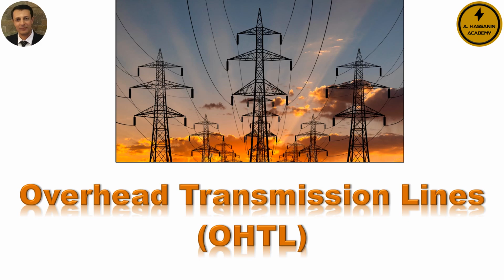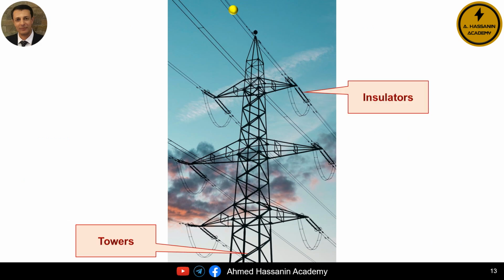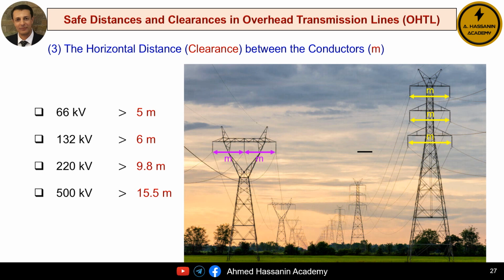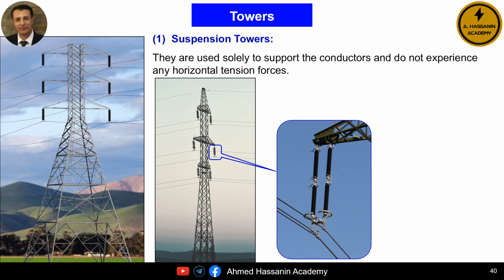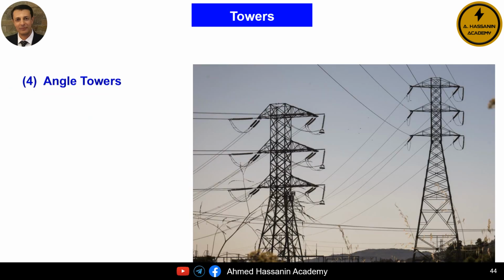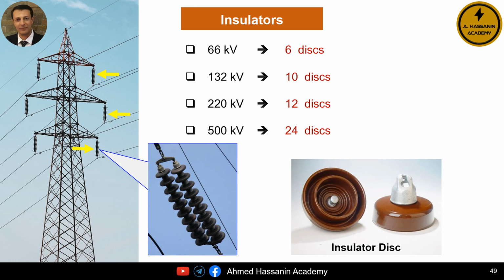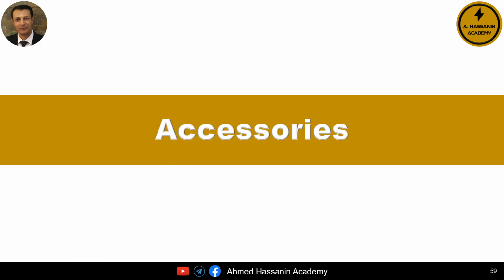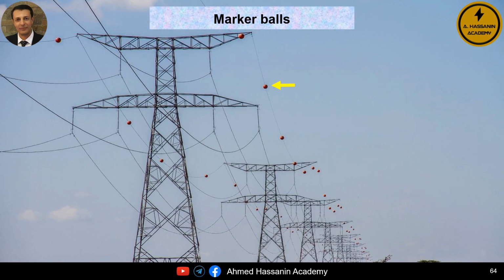Overhead Transmission Lines: Components, Voltage Levels & Design Principles Explained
📝 Description:
In this comprehensive lecture, we explore everything you need to know about overhead electric power transmission lines, their main components, and the engineering design criteria used to construct them.

🔧 Topics Covered in This Video Include:

The primary function and structure of overhead transmission lines.

Types of towers used: Suspension, Tension, Transposition, Angle, Terminal, and Crossing Towers.

Common insulators used in high-voltage lines: Porcelain, Glass, and Silicone Rubber.

Overview of conductor types: ACSR, AAAC, STACIR, and their temperature ratings.

Key accessories: Earth wires, dampers, spacers, guard rings, and aerial marker balls.

Design factors that determine the transmission voltage level (kilovolts):

Transmission line length (km)

Amount of power transferred (MW or MVA)

Classification of voltage levels:

Medium Voltage: 11, 22, 33 kilovolts

High Voltage: 66, 132 kilovolts

Extra-High Voltage: 220, 400, 500 kilovolts

Ultra-High Voltage: 800, 1500 kilovolts

Importance of clearances:

Ground clearance

Vertical & horizontal spacing between conductors

Tower spans and right-of-way widths

Why we increase transmission voltage:

Higher power transfer capacity

Reduced current & power losses

Improved system efficiency and cost reduction

🎯 Whether you're an electrical engineering student, a professional in the power sector, or just curious about how electricity travels across vast distances, this lecture will give you a solid foundation on how overhead transmission systems are built, classified, and optimized.